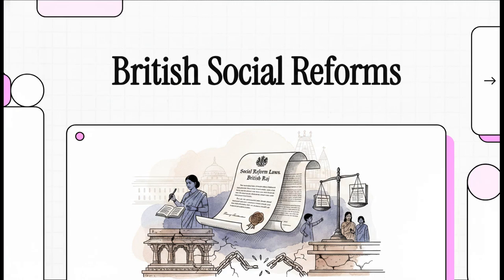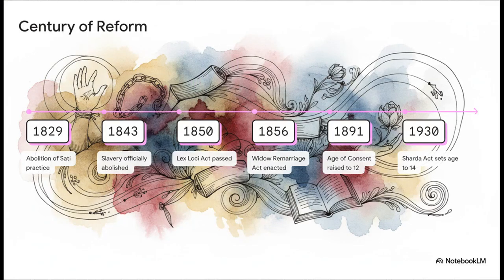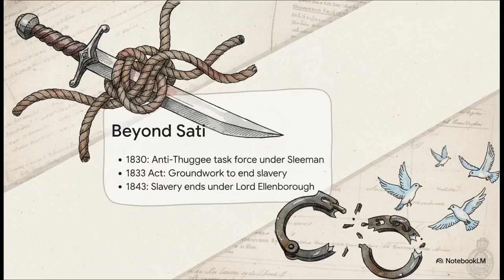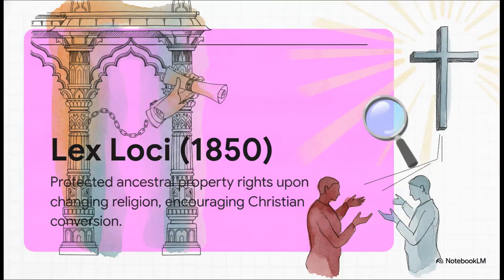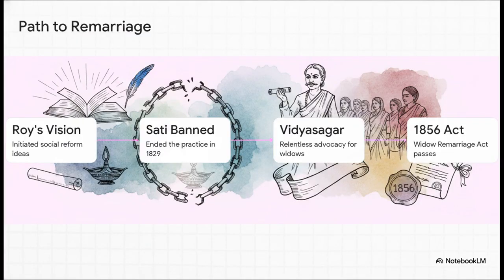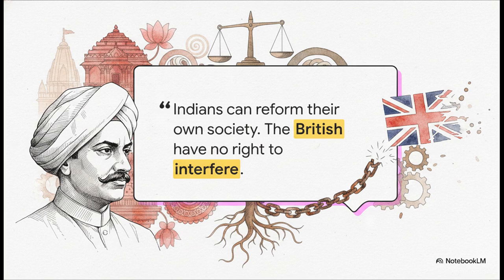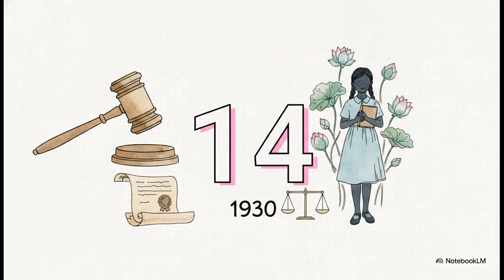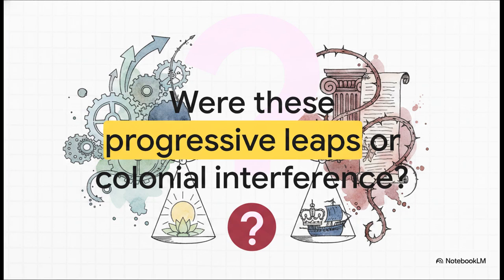29भारत में ब्रिटिश सामाजिक सुधार